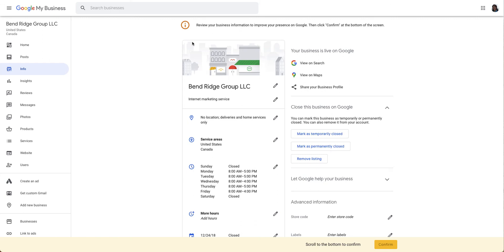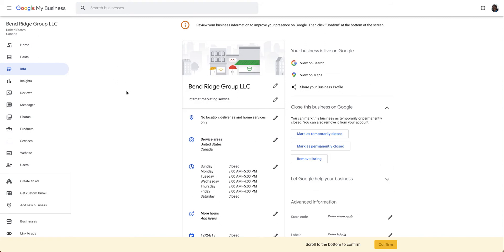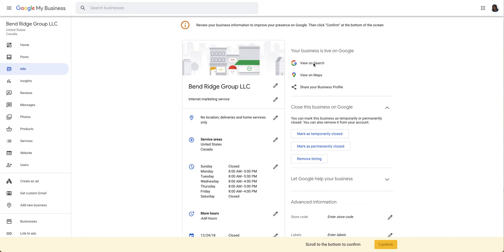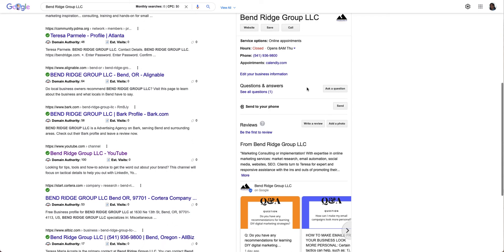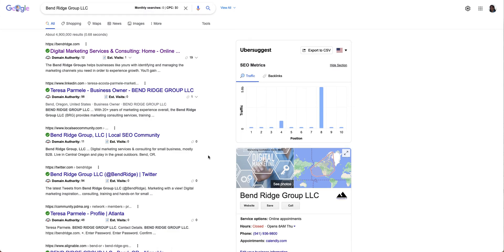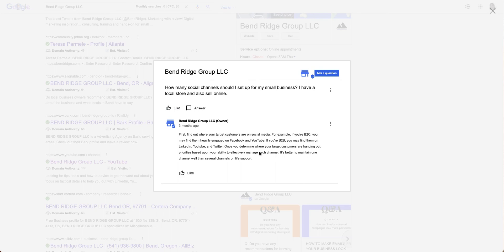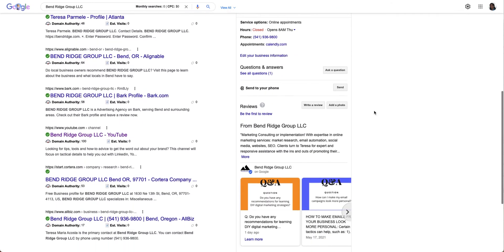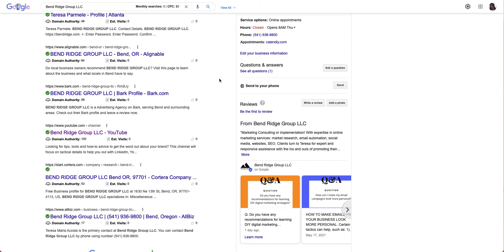How to add the Q&A to your Google My Business profile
Adding the Questions and Answers (Q&A) to your Google My Business profile is easier than you think, just not intuitive. After you watch this video, you'll be able to load up your FAQs and have this task complete in no time.

Questions? Please leave any questions in the comments below.

Using marketing insights, I inspire and empower clients to update their marketing efforts, to consider new ways of marketing, to look at outcomes with a fresh perspective, and to see how consistently building relationships with their target audiences will move them toward desired outcomes.

SERVICES
Marketing Consulting & Training